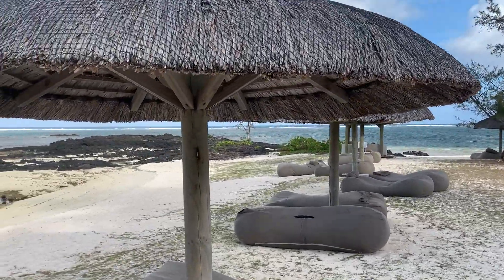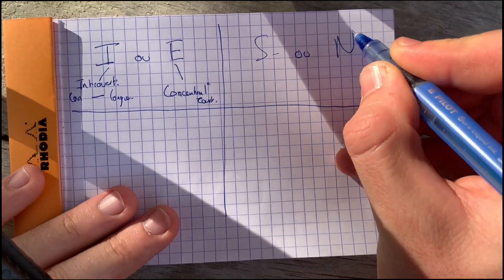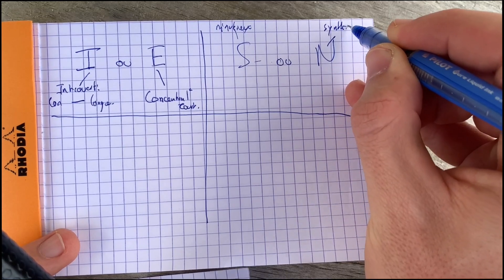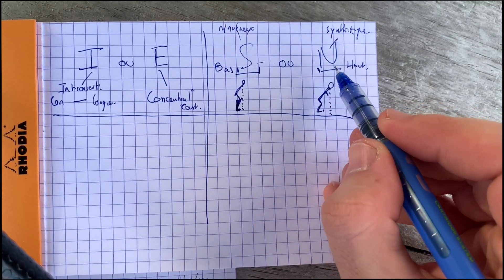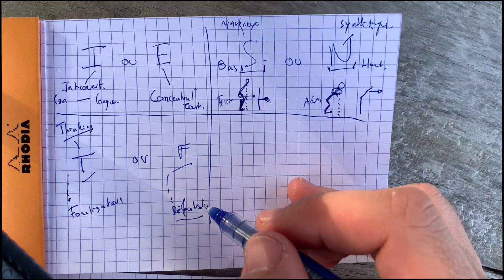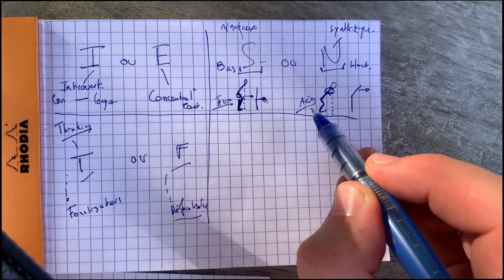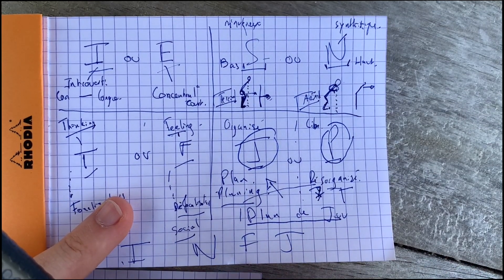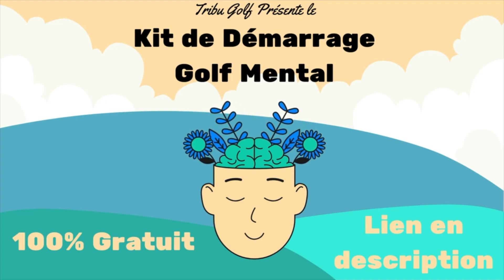Si Vous Jouez Sans Prendre Ça En Compte…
Dans cette deuxième vidéo de la série de vlog à l’île Maurice, je vous présente les 16 profils MBTI et leurs implications sur le jeu de golf.

Si vous ne prenez pas en compte vos préférences personnelles (soit par ignorance, soit parce que vous écoutez des conseils inadaptés) sachez que vous vous rendez probablement la vie plus difficile que nécessaire !

Alors c'est quoi votre profil ?